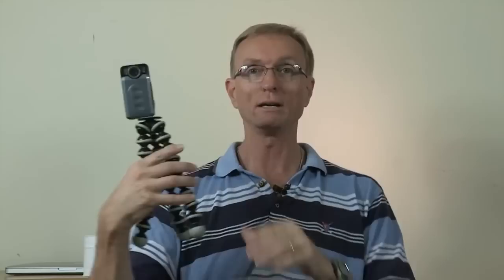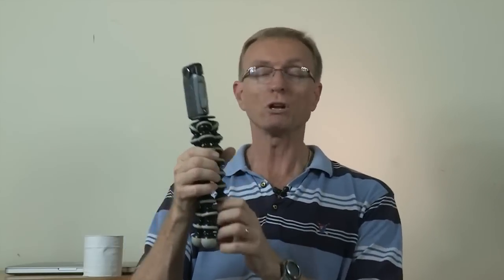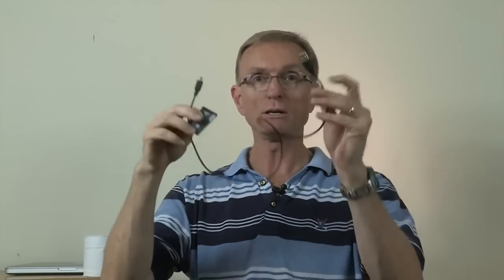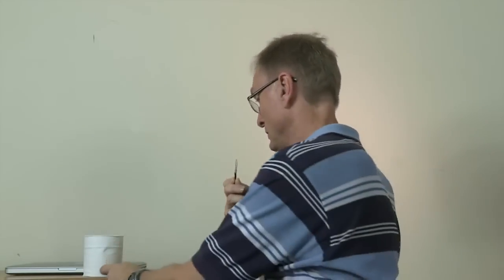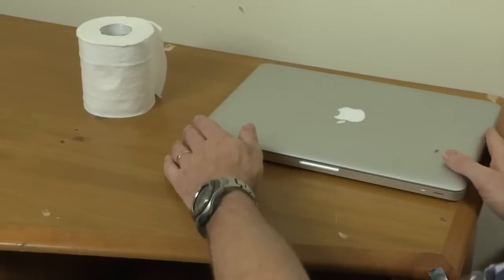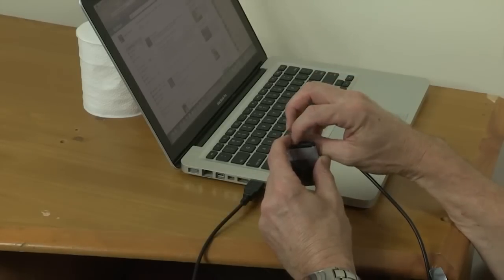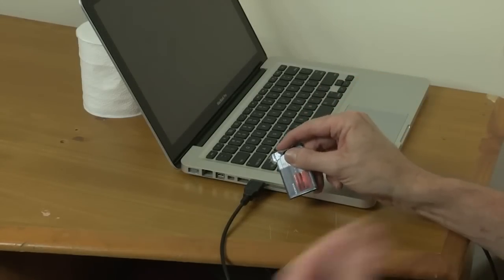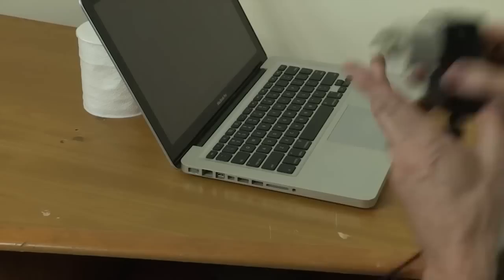How to charge a mobile or cell phone battery without a charger